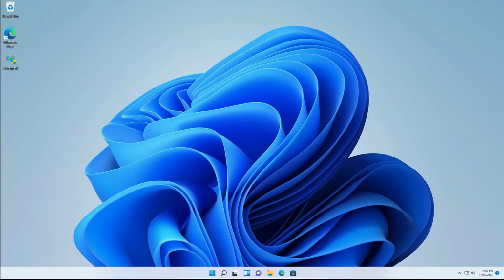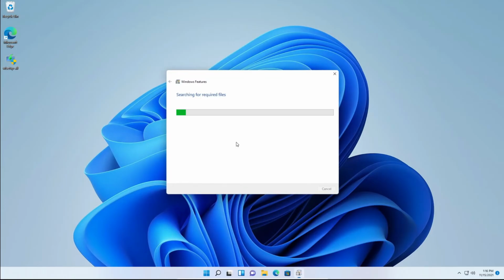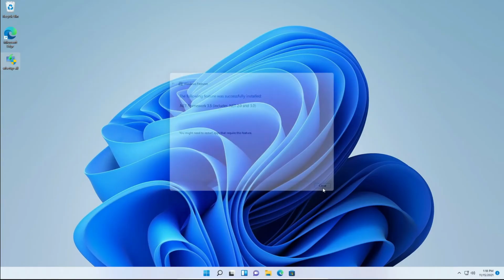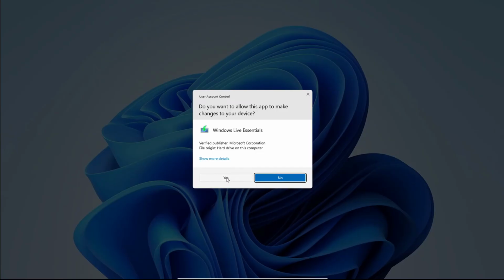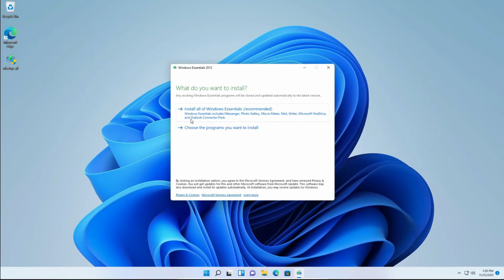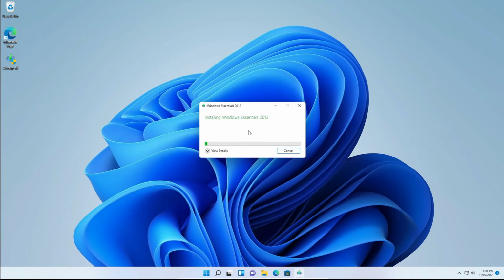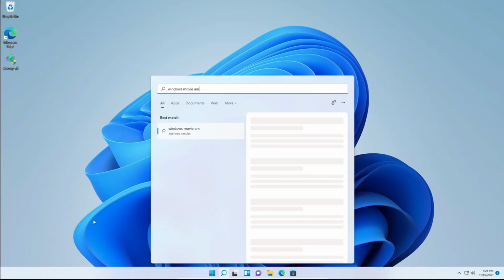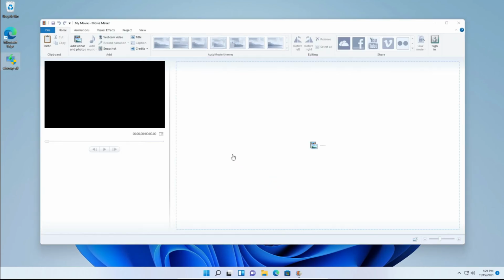How to Install Windows Movie Maker in Windows 11/10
Missing the simplicity and nostalgia of Windows Movie Maker? In this tutorial, I'll show you how to safely install Windows Movie Maker on a Windows 11 PC. Whether you want to edit home videos or just revisit the classic timeline-based interface, this guide walks you through each step, from downloading the installer to launching the program.

While Movie Maker is no longer officially supported by Microsoft, you can still get it running on Windows 11 with the right files and a few precautions. I'll also show you how to download the Windows Essentials 2012 version that includes Movie Maker, free from bloatware or third-party modifications.